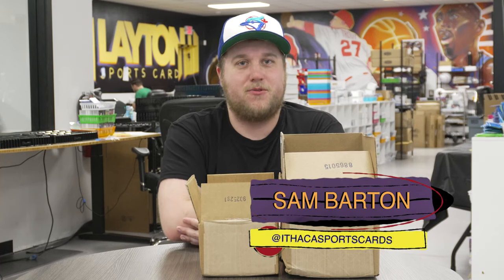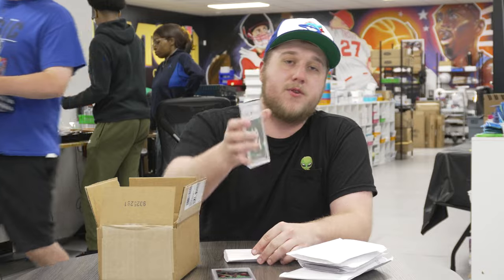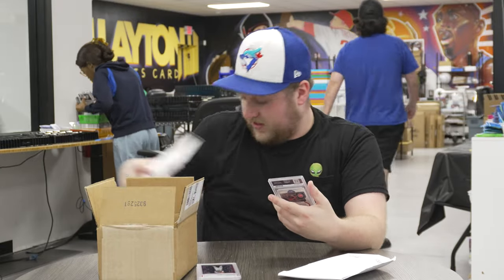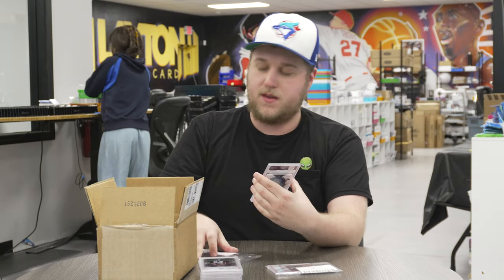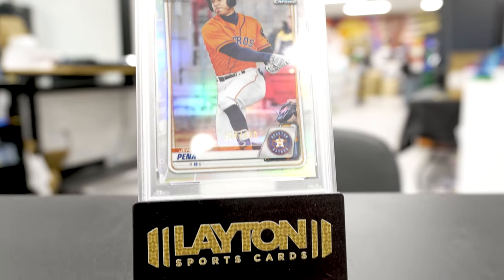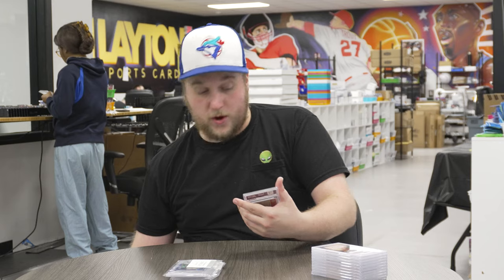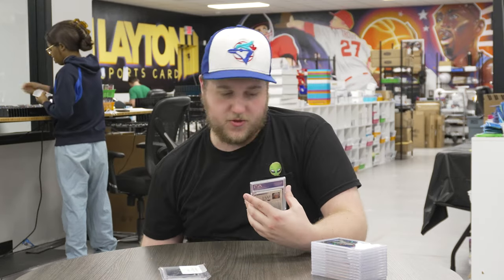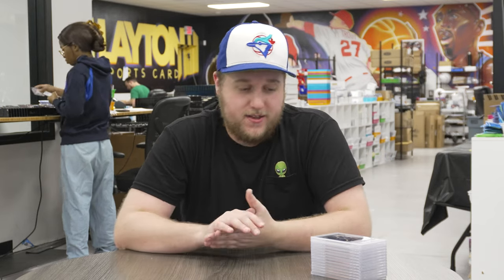No Method All Madness - EP 4 - Goldin Auction Pickups, Mail Day